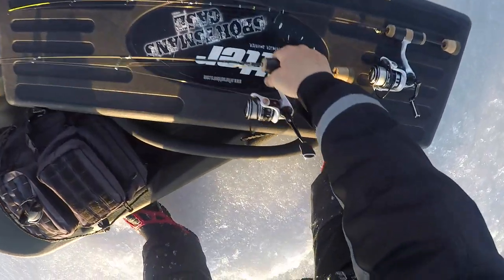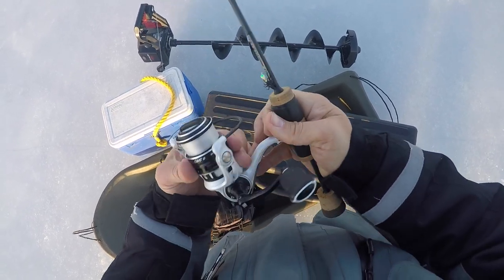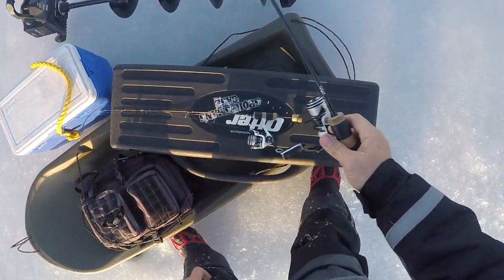Ice Fishing for GIANT Late Ice Panfish! - THAT IS ONE BIG PUMPKINSEED!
Everyone once in a while ice fishing late ice panfish you can catch some really BIG Pumpkinseed's on the right bodies of water in Wisconsin!